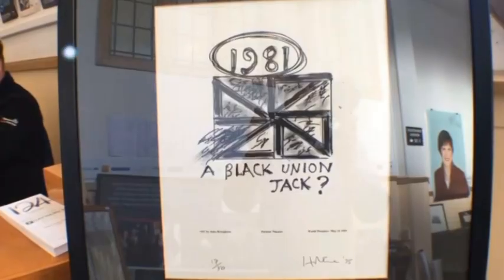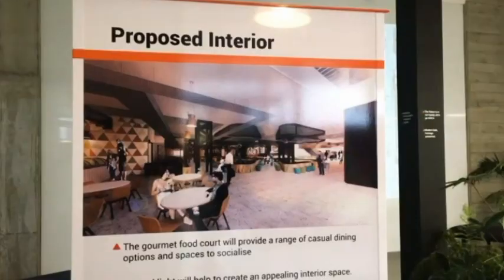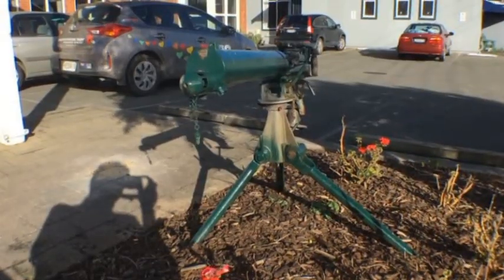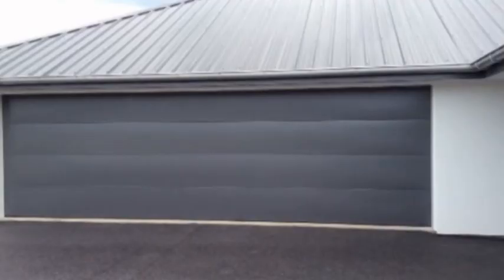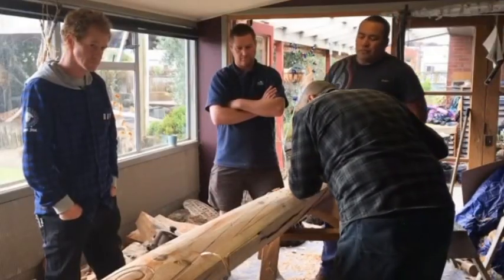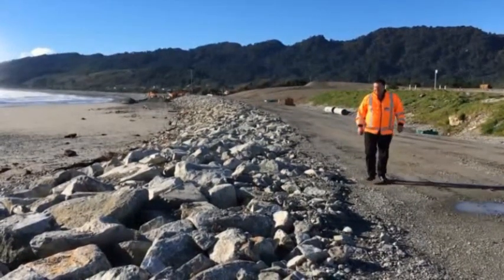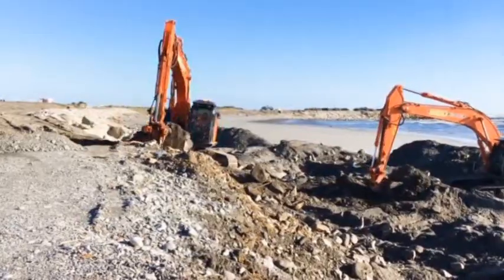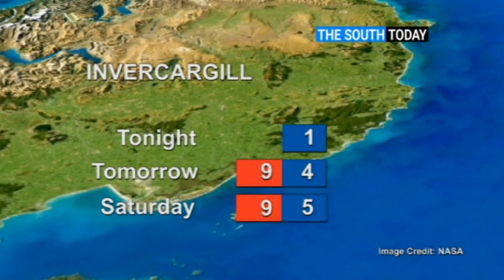The South Today Thursday 28 June 2018